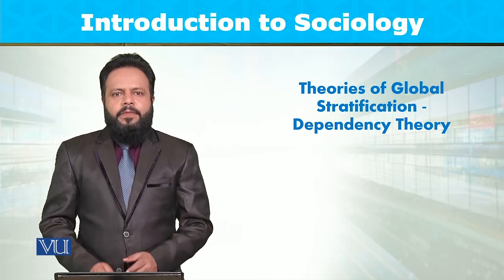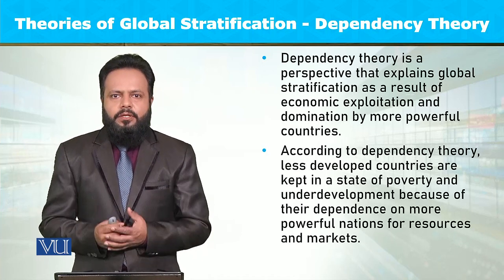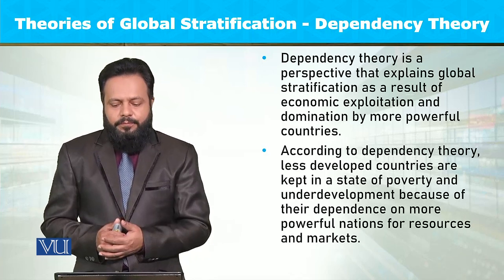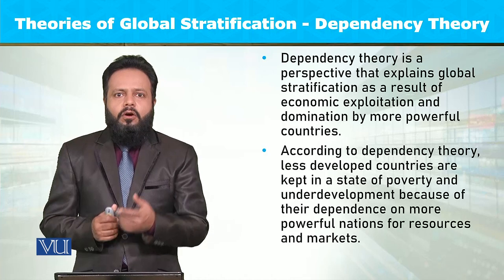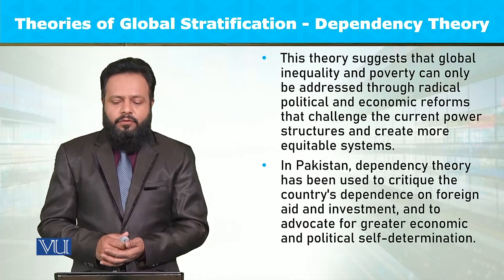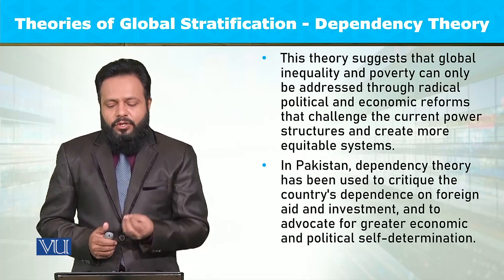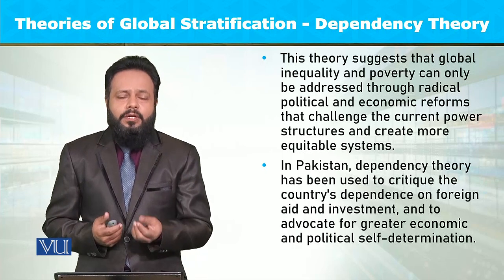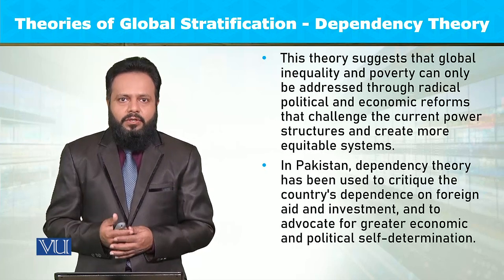Theories of Global Stratification: Dependency Theory | Introduction to Sociology | SOC101_Topic123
Topic123: Theories of Global Stratification - Dependency Theory,
By Dr. Imran Sabir